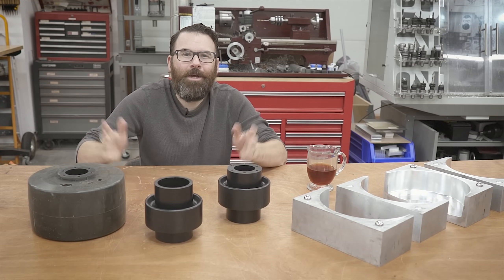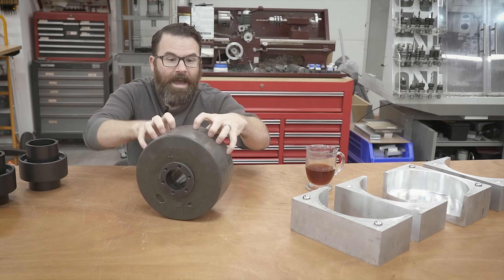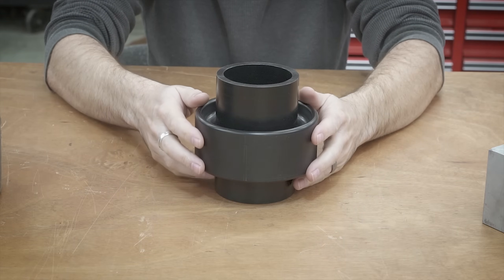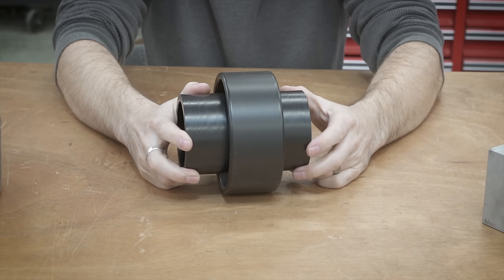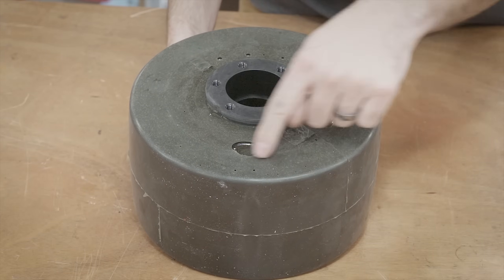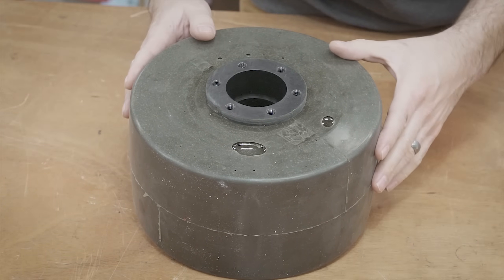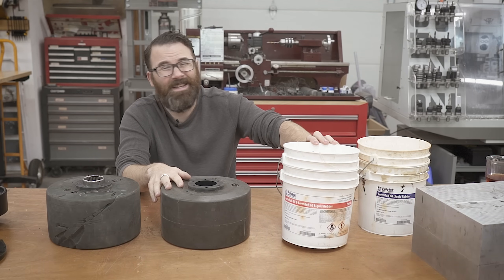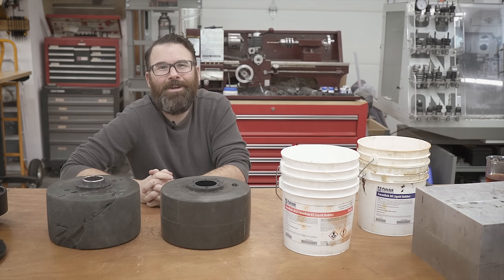Copperhead Custom Wheel Molding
Many people have asked us how we make our custom wheels.  In this video, I show you how we make them, and give you some tips and tricks along the way.

00:00 Intro
00:39 Wheel Overview
01:44 Hub Closeup
02:40 Mold Overview
05:28 Polyurethane Rubber and YOU!
07:51 Mold Prep
09:11 Molding Process
11:42 Releasing the Wheel
12:57 Durability 'Tests'
15:09 Worth it or Not?